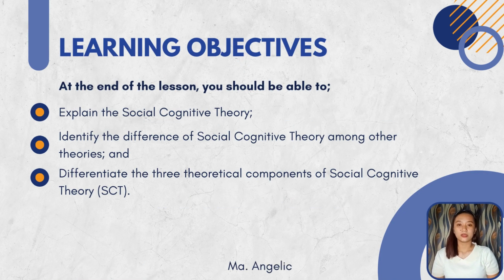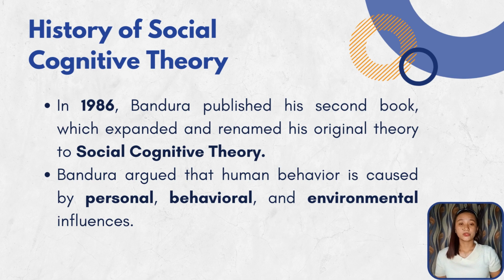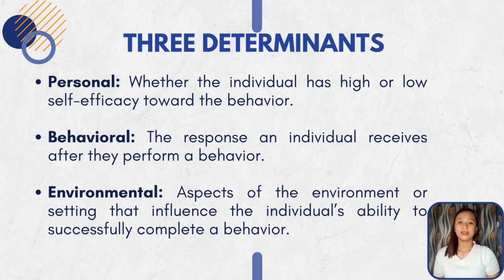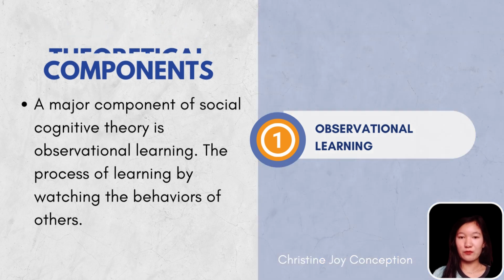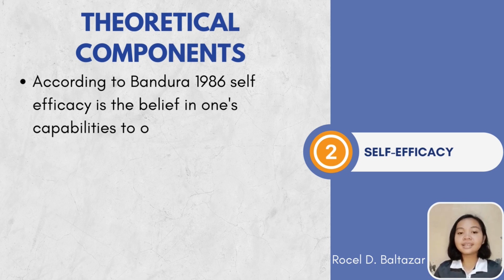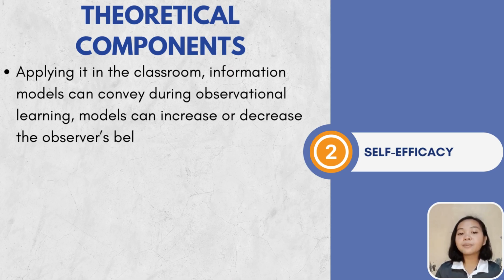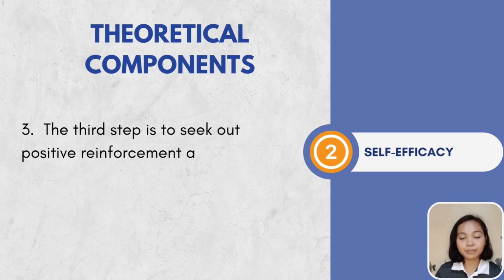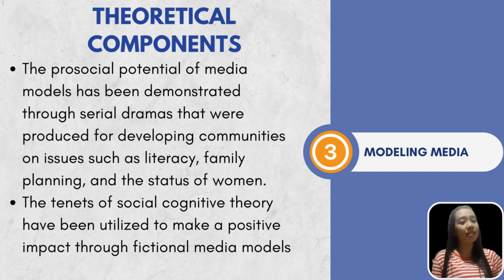Social Cognitive Theory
Social cognitive theory is a learning theory developed by the renowned Canadian psychologist Albert Bandura. The idea provides a framework for understanding how individuals actively shape their environment and are shaped by it.

More details will be discussed by:

Baltazar, Rocel
Batacan, Eunice Shane
Bogñalbal, Ma. Angelica
Conception, Christine Joy